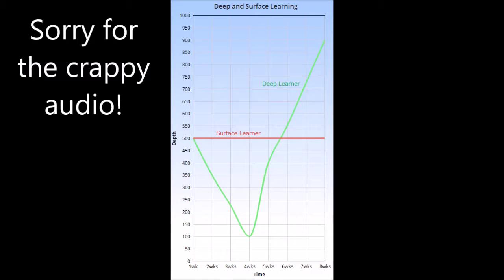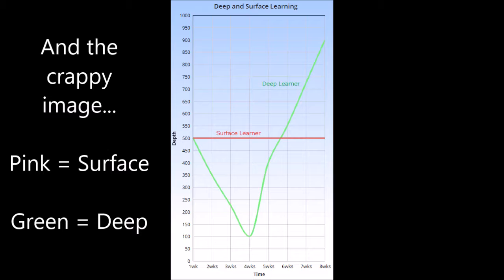Going Deep: How to get the most out of your language studies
A video on learning approaches to help you maximize your study time.

Short PDF on a bit of history and description of the deep learning approach

If you want something more in depth (cuz you're a deep learner), check out Marton’s book “The Experience of Learning” (warning: it ain’t cheap)